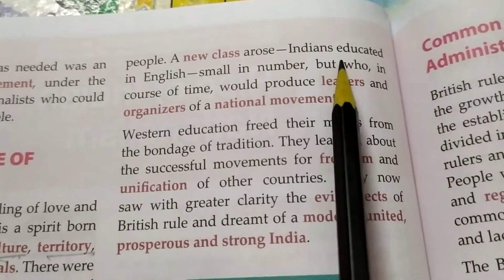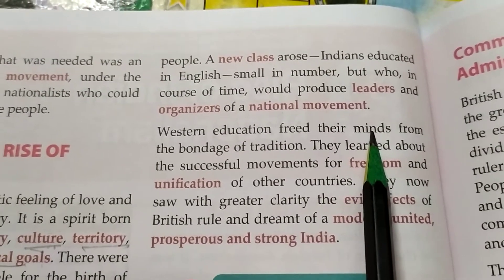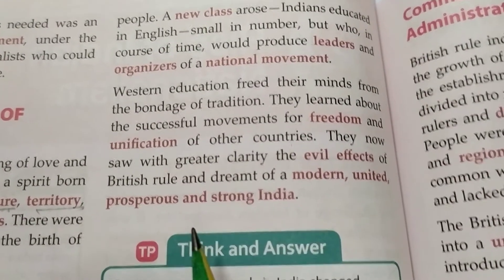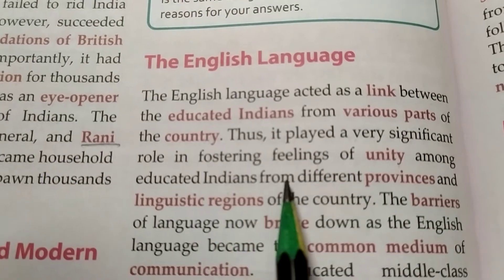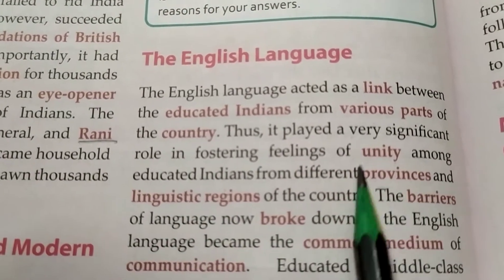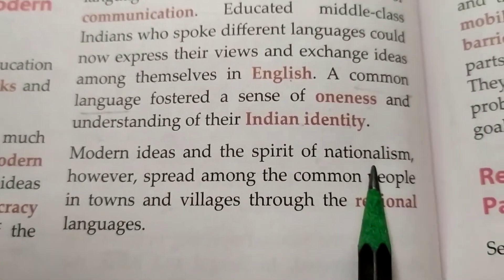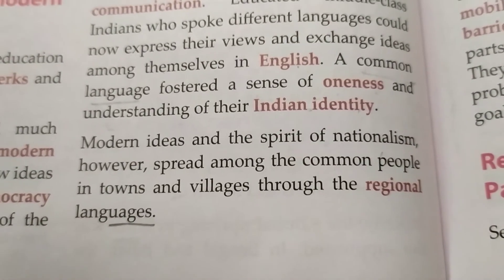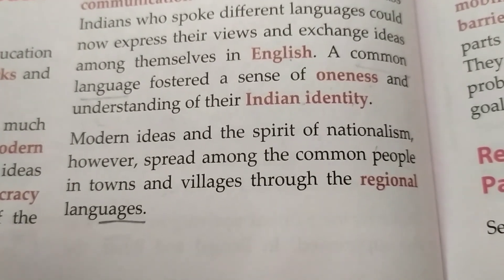The English Language.